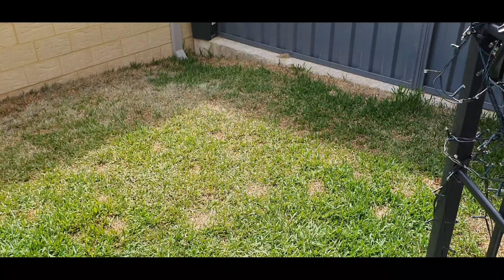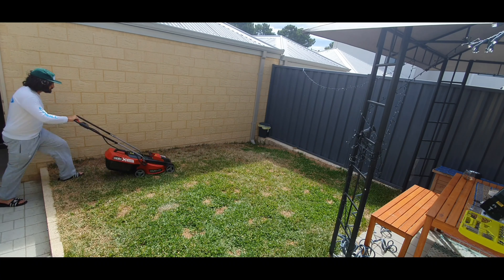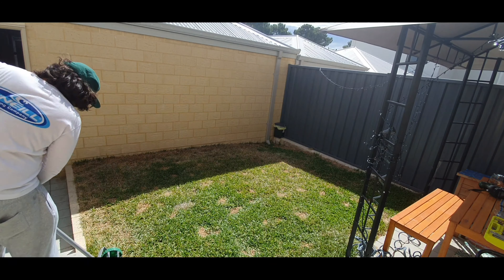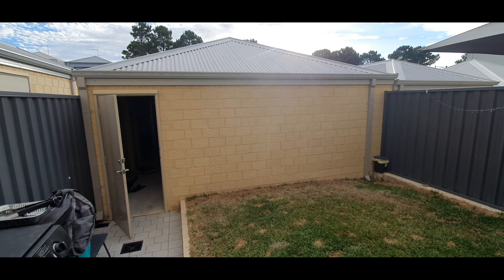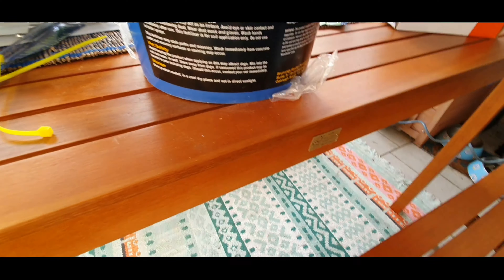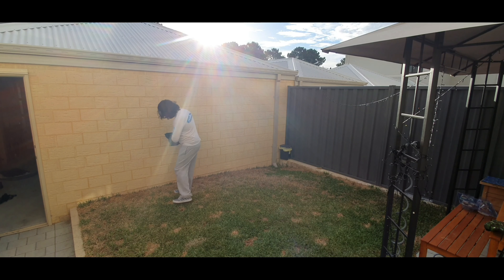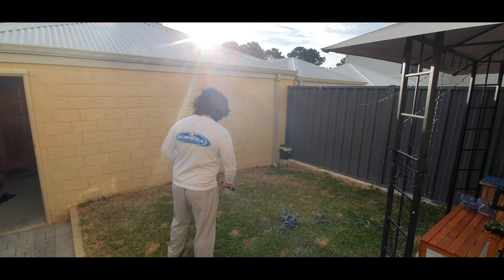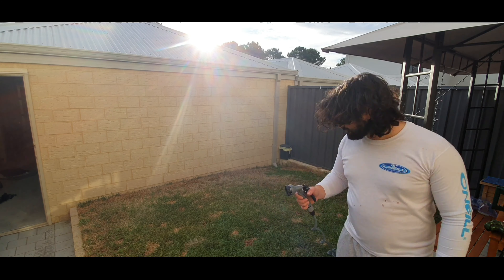how to revive a dead lawn in Australia episode 2 (how to apply npk lawn food)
just a guick video